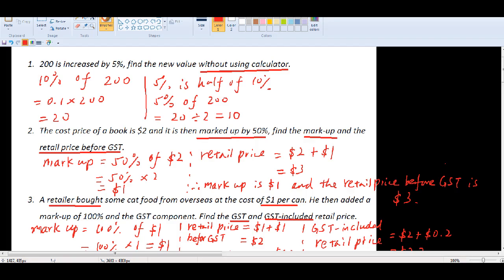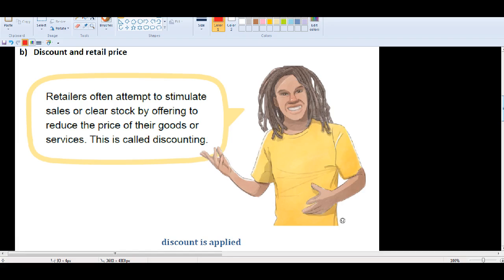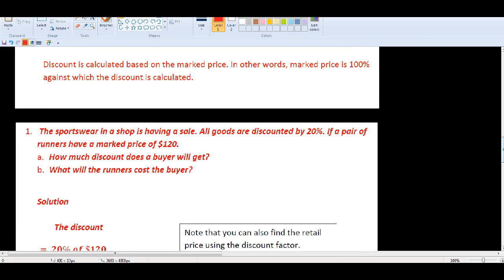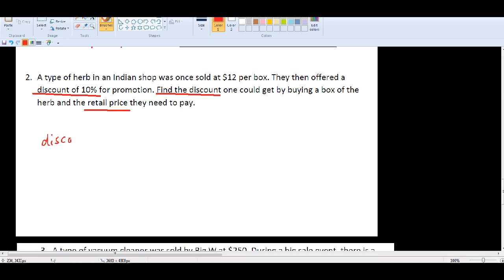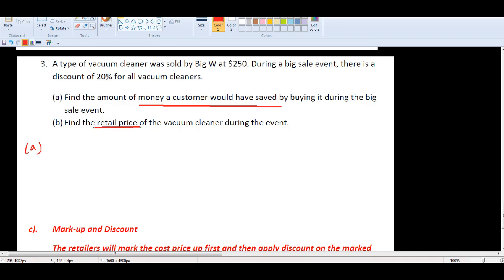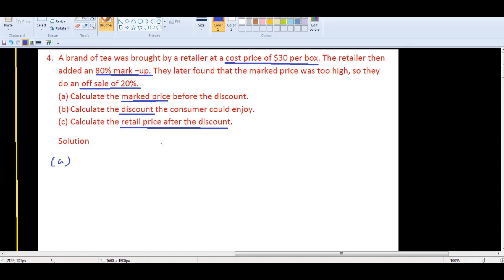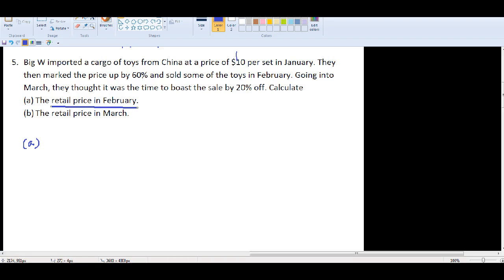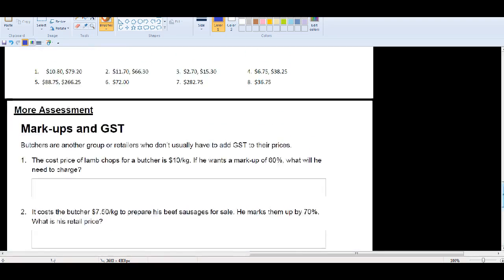Year 8 Percentage Lesson 6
Marked Price, discount, retail price after discount